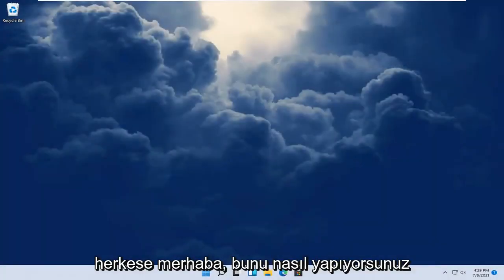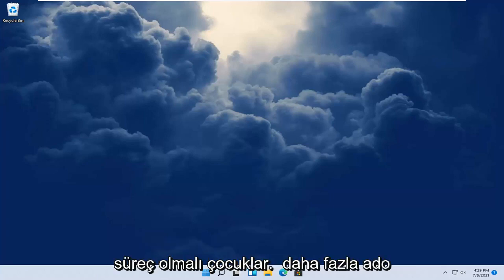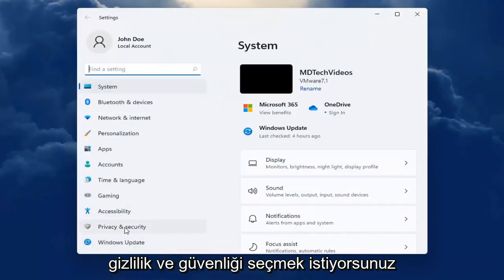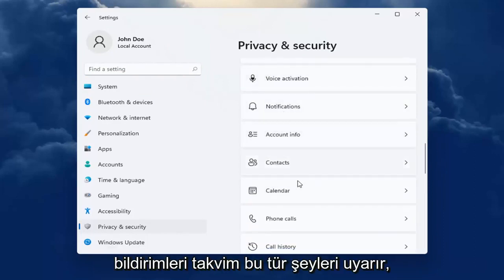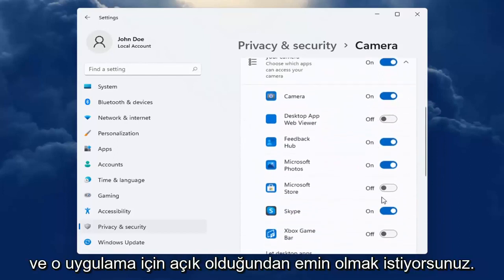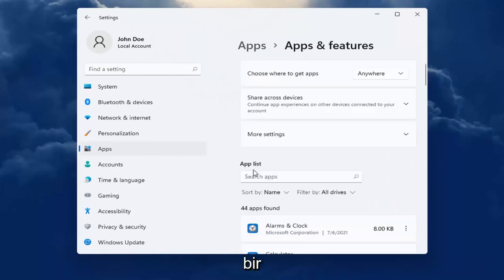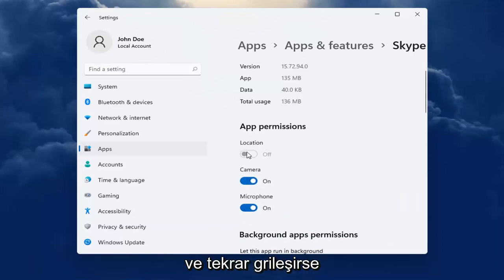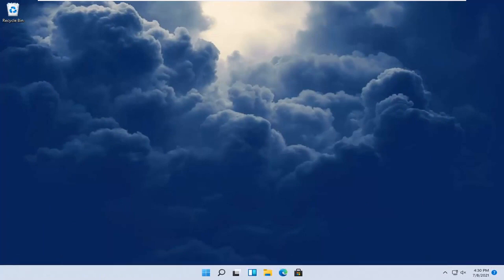Windows 11, Sürekli Yönetici İzni Sormayı Açma Ya da Kapama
Windows 11'de Uygulama İzinleri Nasıl Ayarlanır [Eğitim]

Modern Windows 11 uygulamaları, tıpkı modern iPhone, iPad ve Android uygulamaları gibi kontrol edebileceğiniz izinlere sahiptir. Konumunuz, kameranız, mikrofonunuz ve fotoğraflarınız gibi kaynaklara erişimi kontrol edebilirsiniz.

Microsoft, proaktif olarak uygulamaların dosyalarınıza erişimini uygulama bazında sağlayacak ve reddedecektir. Ancak bu ayarları manuel olarak değiştirmeniz gerekirse, artık Ayarlar uygulamasını kullanabilirsiniz.

Bu yeni sürümde dosya erişimini kontrol etmenin iki yolu vardır. Belgeler, Resimler veya Videolar kitaplıklarında depolanan dosyalarınıza hangi uygulamaların erişebileceğine karar verebilirsiniz. Veya Belgeler, Resimler, Videolar ve yerel OneDrive klasörlerindekiler de dahil olmak üzere tüm dosyalarınıza tam sistem erişimi olan uygulamaları seçebilirsiniz.

Bu, yalnızca Evrensel Windows Platformu (UWP) uygulamaları olarak da bilinen Mağazadaki modern uygulamalar için çalışır. Geleneksel Windows masaüstü uygulamalarının her şeye erişimi vardır ve bunu kontrol etmenin bir yolu yoktur.

Bu öğreticide ele alınan sorunlar:
uygulama izinleri pencereleri 11
windows uygulama klasörü izinleri
windows uygulama izinleri
uygulama izinleri

Bu eğitici, Windows 11'de uygulama izinlerine nasıl erişileceğini ve yönetileceğini açıklar. Uygulama izinleri, sisteminizi güvende tutmanıza ve gizliliğinizi korumanıza yardımcı olur.